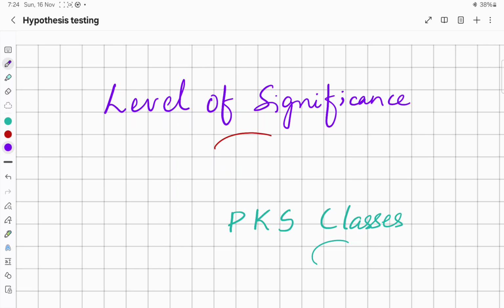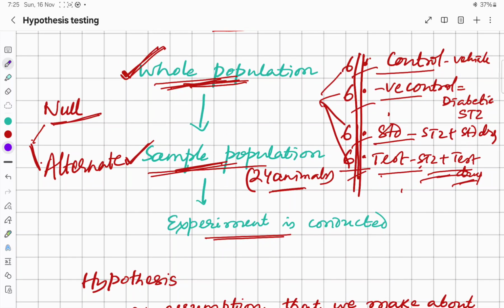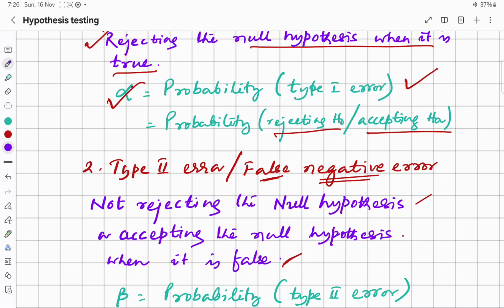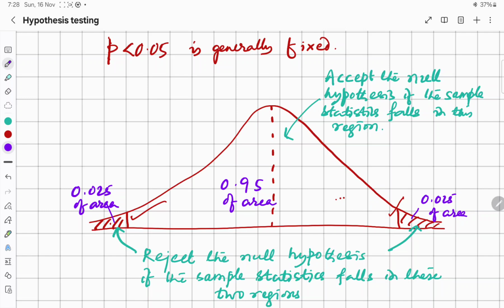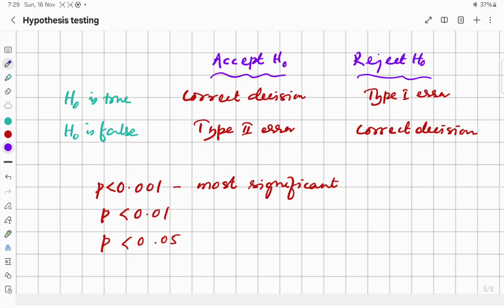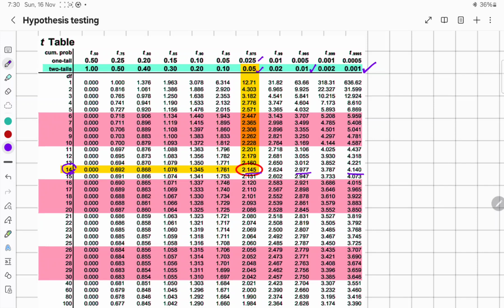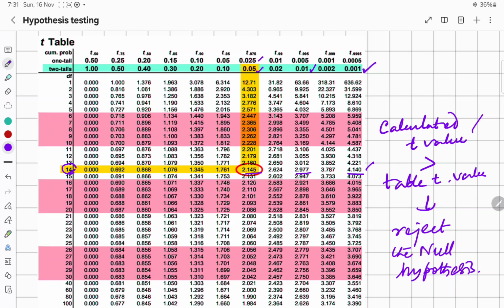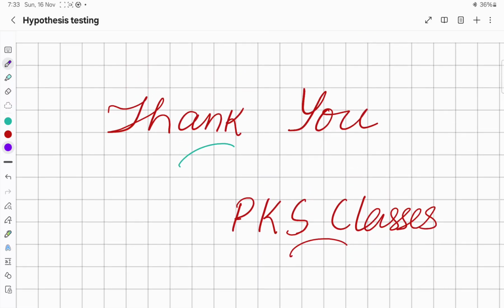Level of Significance in hypothesis testing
The level of significance, denoted by the Greek letter alpha, is the probability of incorrectly rejecting a true null hypothesis (a Type I error). It is a predetermined threshold, typically set at values like 5% (0.05), which is used to decide whether to reject or fail to reject the null hypothesis. A lower alpha means a lower risk of a Type I error. The significance level determines the size of the rejection region. For example, a significance level of 0.05 means 5% of the distribution is in the rejection region.